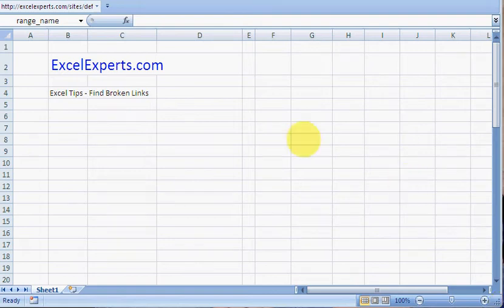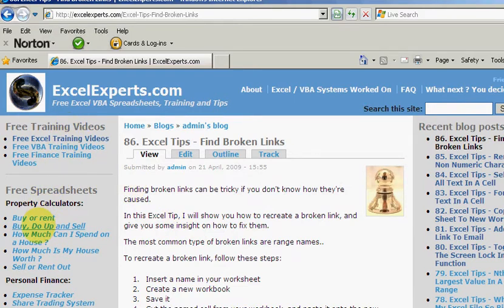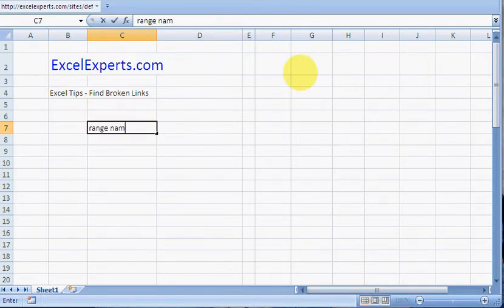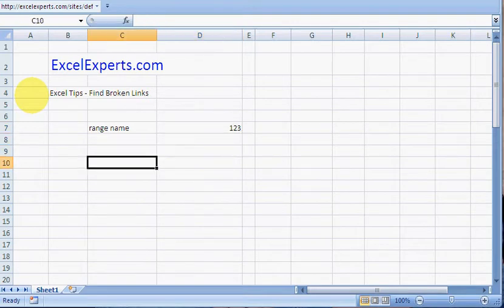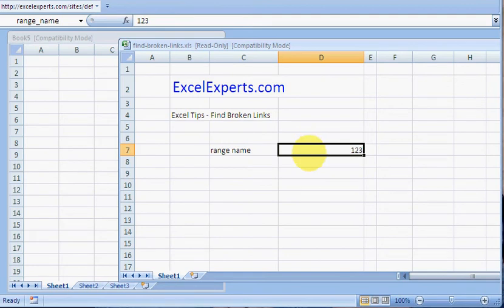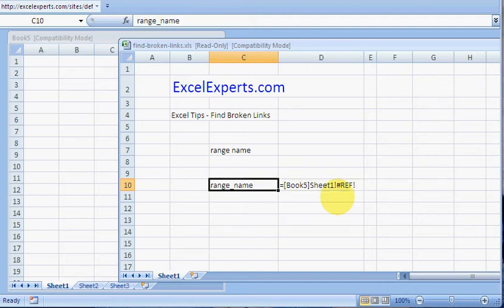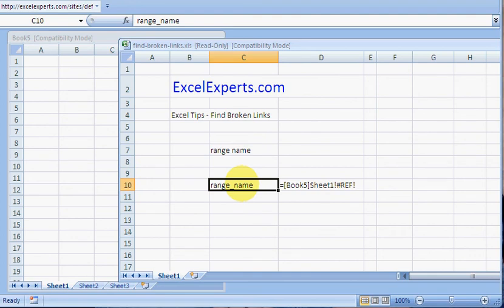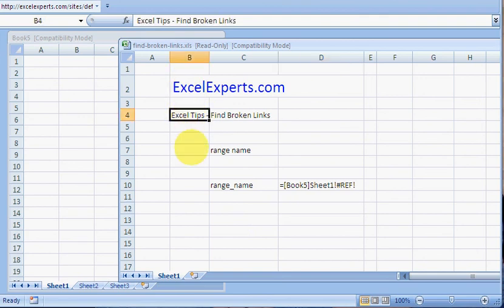ExcelExperts.com - Excel Tips - Find Broken Links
ExcelExperts.com brings you training video on: Excel Tips - Find Broken Links